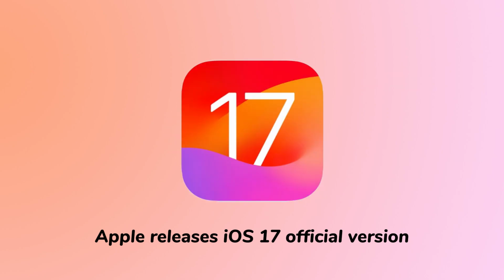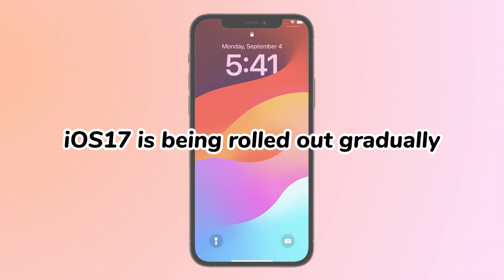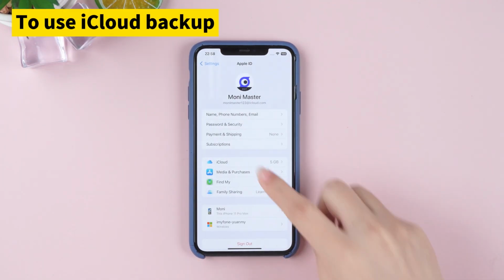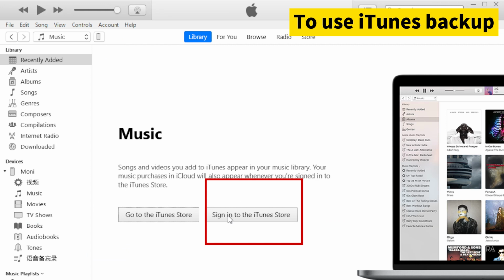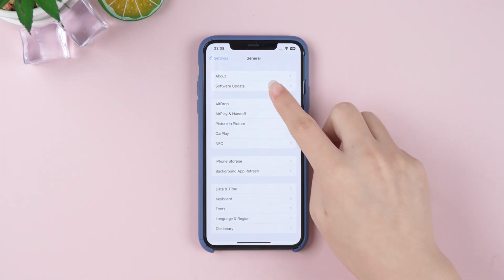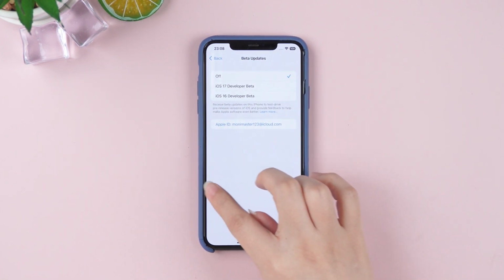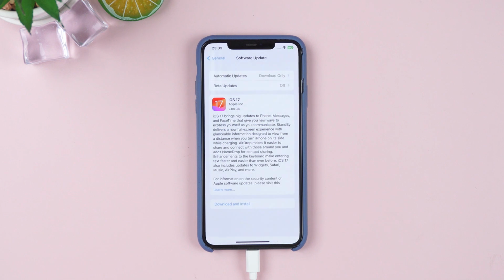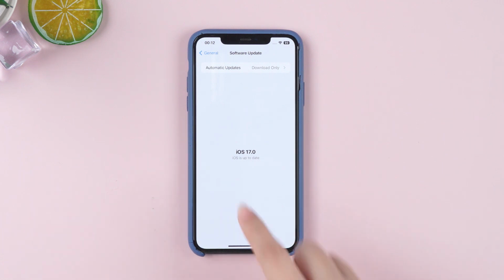How to update to iOS17 | iOS17 official update tutorial (With updatable models)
Hands-on guide on how to update your iPhone to iOS 17 official version

[TIMESTAMPS]
0:00 Intro
0:17 updatable models
0:28 how to backup your iPhone
1:06 update step

✨About MoniMaster Pro：
1️⃣ Access over 40 features to examine all phone files and activity, including calls, photos, social media usage (WhatsApp, TikTok), and more.
2️⃣ Remain completely invisible while monitoring, ensuring no risk of detection.
3️⃣ No need to Jailbreak on the target device, easy installation.
4️⃣ Free upgrade to the new version.

📣FOLLOW US